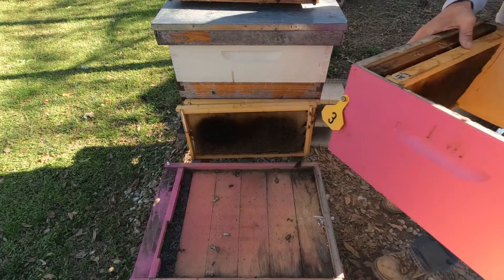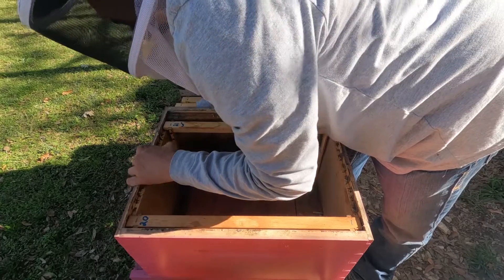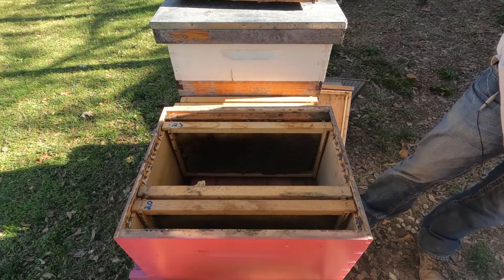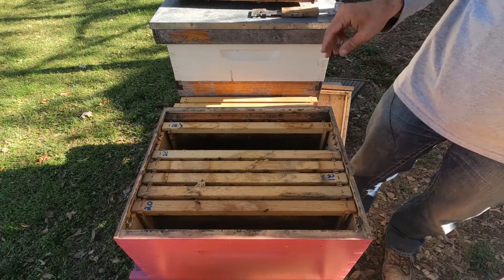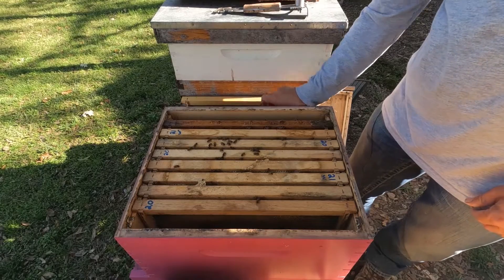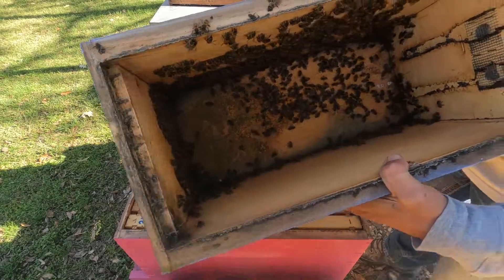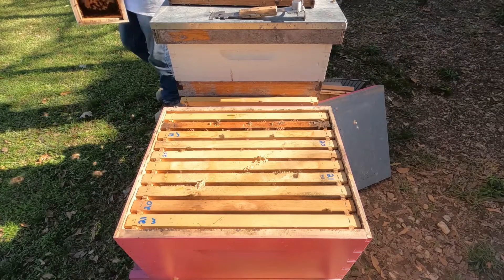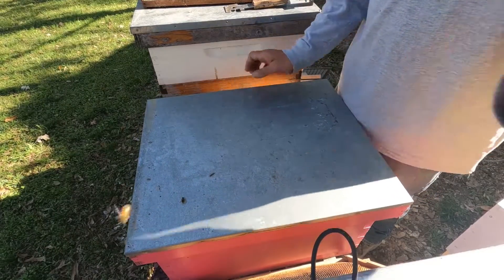NUC TRANSFER into 10 frame | SNEAK PEAK at NEW HIVE| Kodiak Farm Bees, BackYard BeeKeeping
Transferring a 5 frame nuc into a 10 frame box. And a sneak peak at a new hive,
NUC TRANSFER into 10 frame

My hive tool

GoPro Hero 10
GoPro MAX Mod Lens
GoPro Media Mod

AUDIO:
Zoom H1n Audio Recorder
Rode SmartLav+
Rode TRRS to TRS
SanDisk 16Gb SD Card
Energizer AAA Rechargable Batt.
Energizer Batt Charger
Kodiak Farm Bees, Splitting Bee Hive, BackYard BeeKeeping